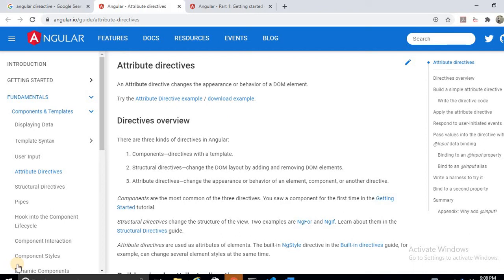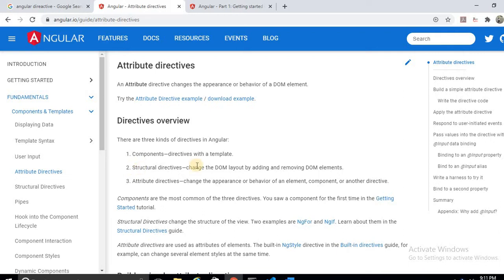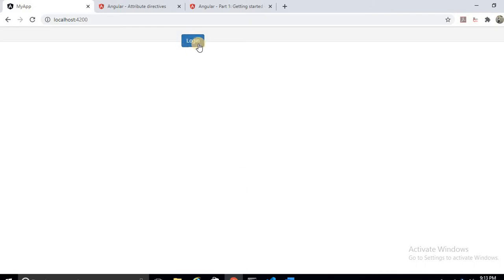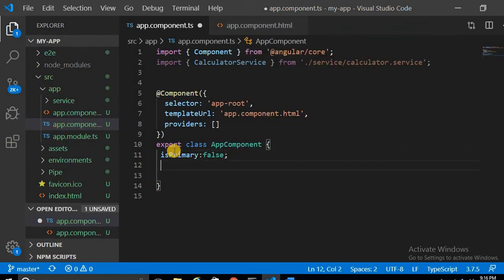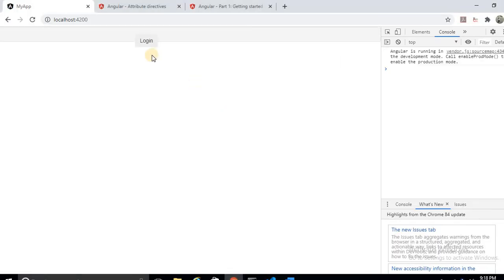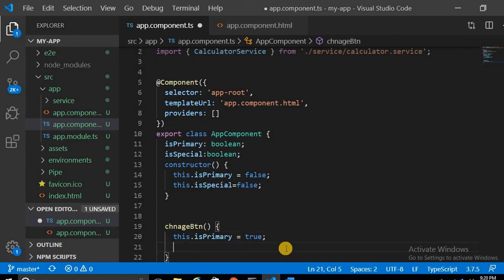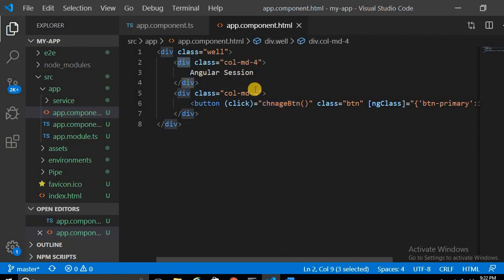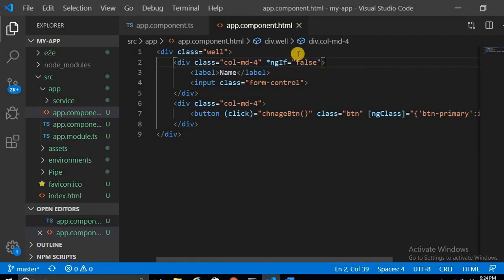9 Angular Structural direactives And Attribute Direactives